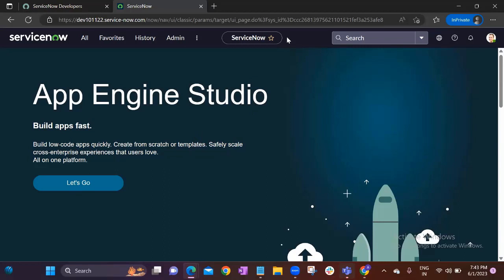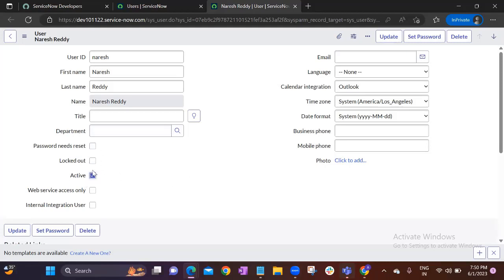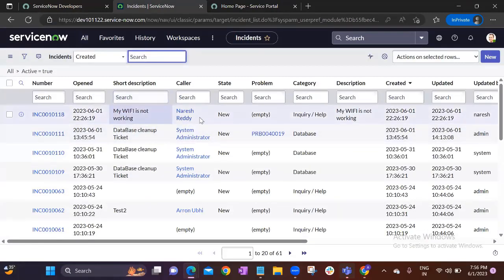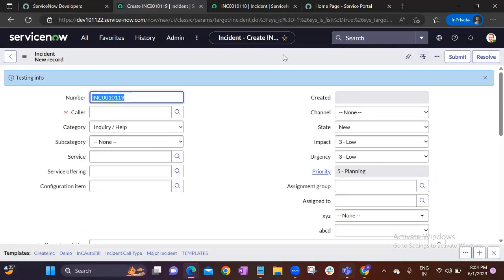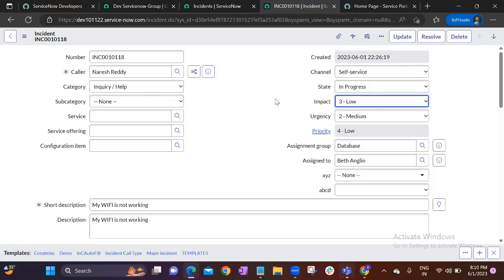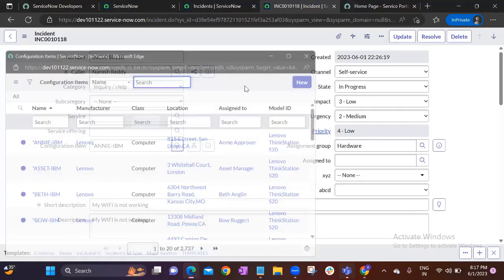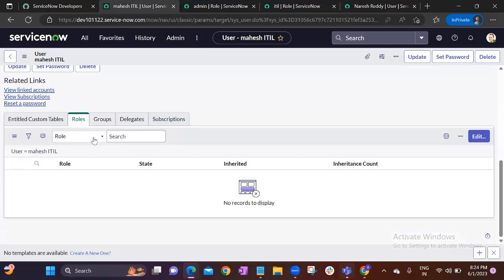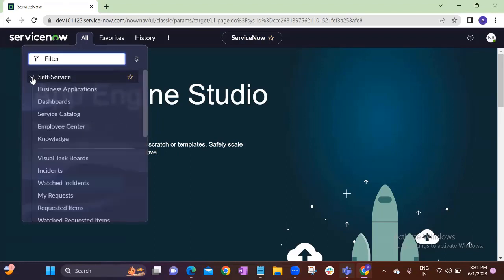ServiceNow Tutorial for Beginners | Administrator & Development | Session - 2 | Kalyan IT Hub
🎈 Live Coding
  🎈 Real-time Environment
  🎈 Class Notes

  ► ServiceNow Introduction
  ► ServiceNow Tutorial For Beginners
  ► ServiceNow Tutorial for Complete Beginners
  ► ServiceNow Course for Beginners
  ► ServiceNow Online Training
  ► ServiceNow Essential Training
  ► ServiceNow Training By Real-Time Expert
  ► ServiceNow Realtime Training
  ► ServiceNow Course Kalyan IT Hub
  ► ServiceNow Kalyan IT Hub
  ► ServiceNow videos
  ► Live Training in ServiceNow
  ► ServiceNow Tutorial
  ► ServiceNow Quick Start
  ► ServiceNow Step By Step
  ► Learn ServiceNow
  ► What is ServiceNow
  ► ServiceNow Tutorials for Beginners